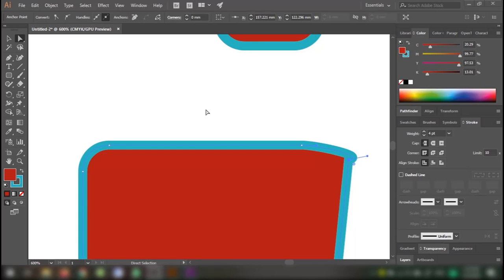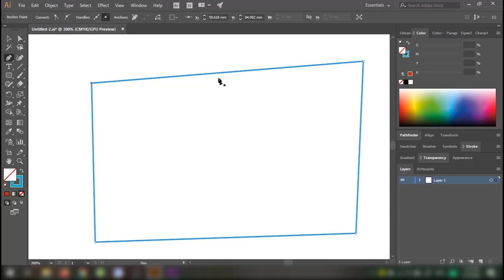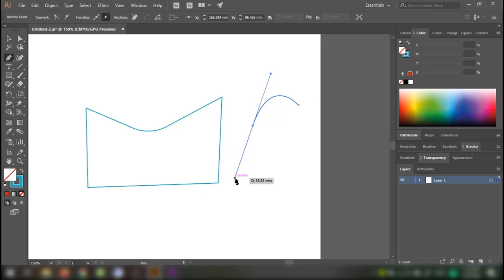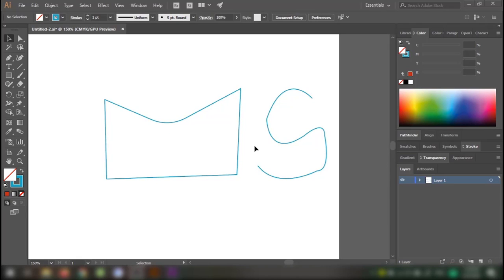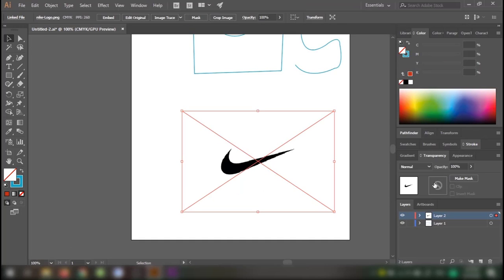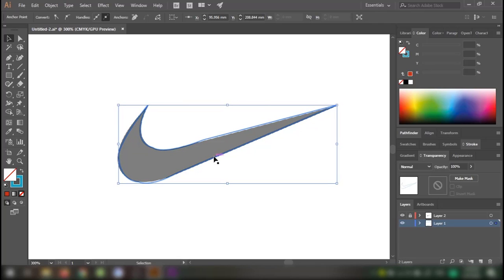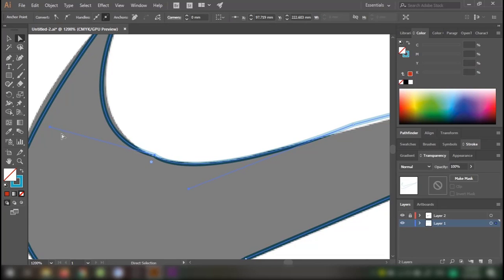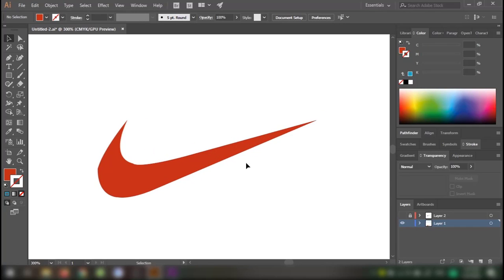Pen tool basic in Adobe Illustrator | EP 6/14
In this video, you'll learn how to use pen tool (shortcut key - "P") to draw your design.

👉SUPPORT Channel

With the rise of the digital age, it has been made even easier and more convenient to freelance and works remotely. 💪

And YET, graphic design is the most competitive skill which is learnable for you to earn extra or full-time income. 📈

There is no business that exits that does not require some sort of visual communication to connect with the audience and this has made graphic design the most easily transferable skills across any sector.

On this channel, we discuss all topics for design sector (with a sprinkle of inspiration too!)

* Speed art illustration
* Tutorials for vector illustration
* Design basics (such as Color Theory, Spacing, Typography, etc)
* Learn how to get started with the design software (Such as Adobe Illustrator, Adobe Photoshop, etc.)
* Videos to help you stay creative ( 'think differently' to bring new ideas to life)

So if you are someone who is willing (or want to learn) to enhance your creative path & want to follow channels with actionable content to help you along your journey & make your design even better, do subscribe today! 🔥